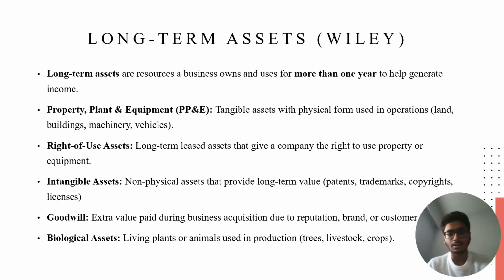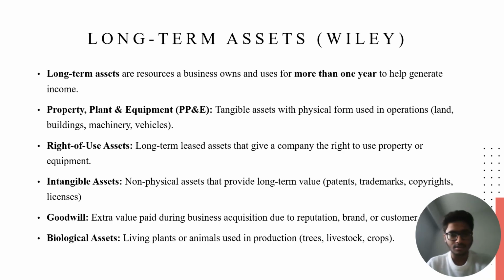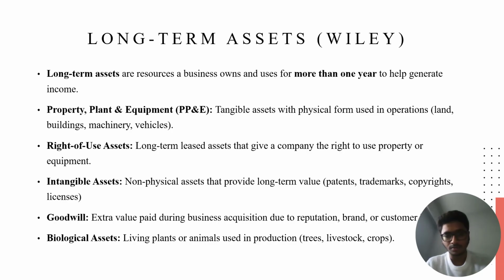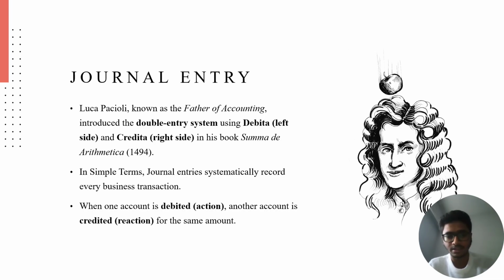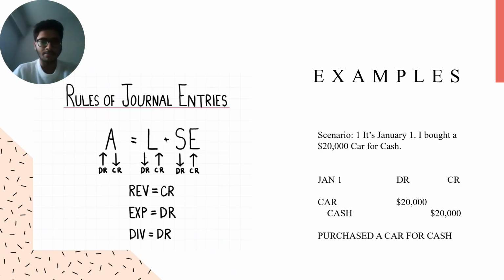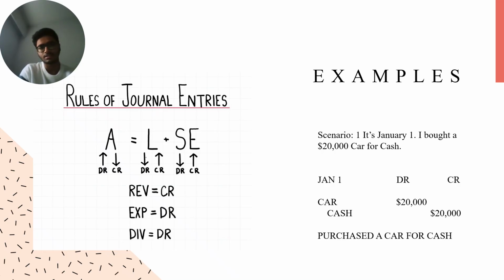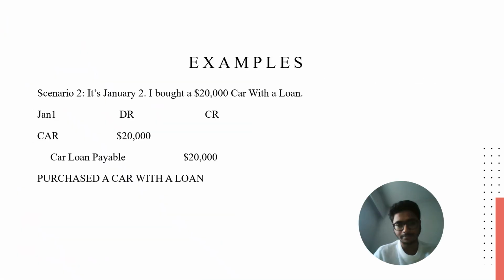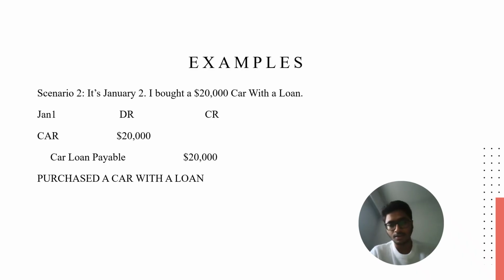Types of Long-Term Assets & Journal Entries